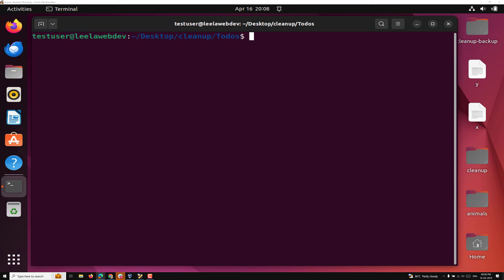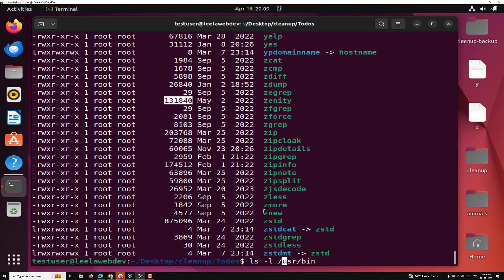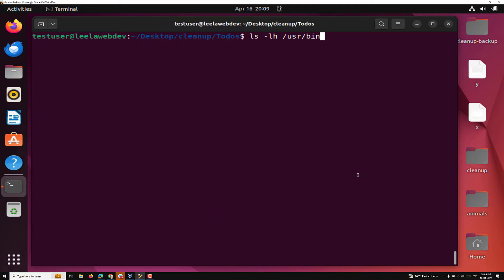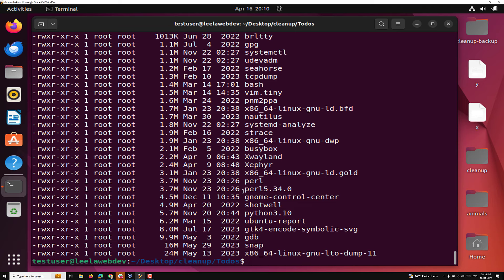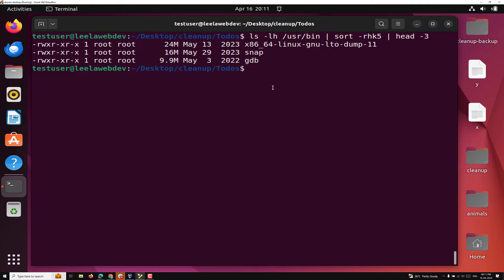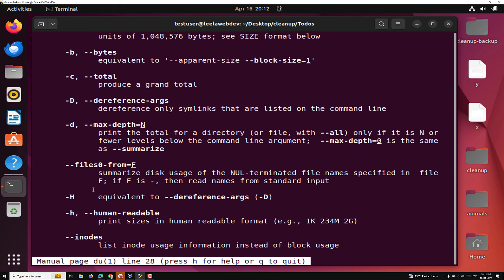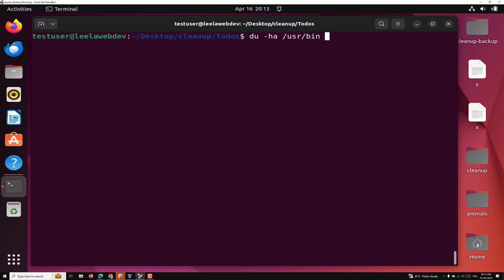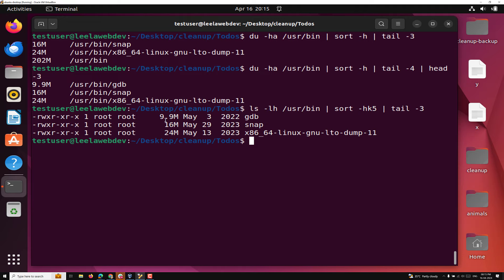19. Linux: Understanding Multiple Pipe Commands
In this video we will see Linux: Understanding Multiple Pipe Commands